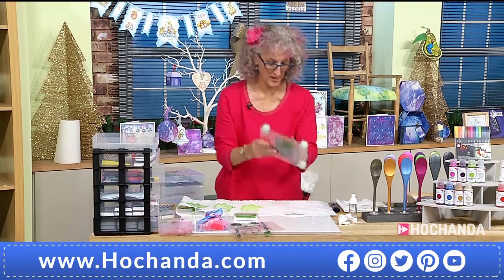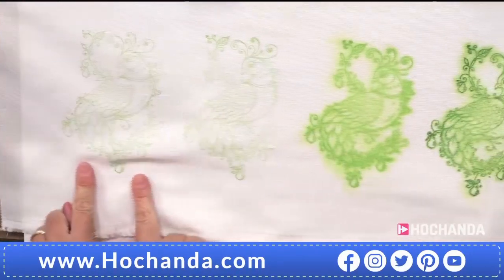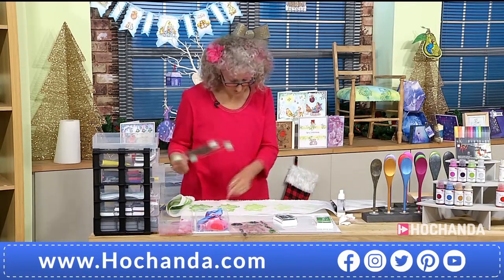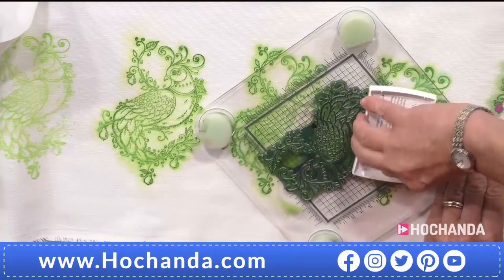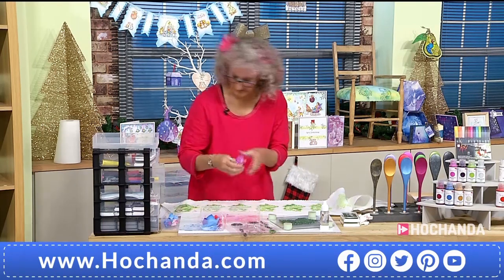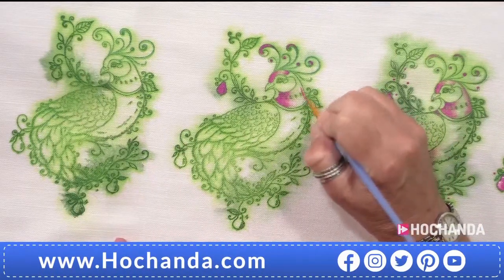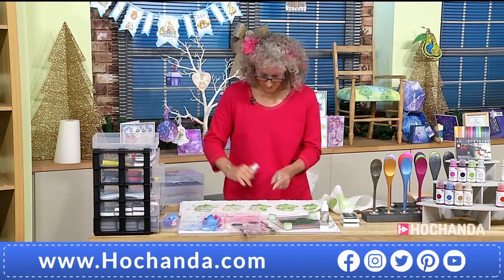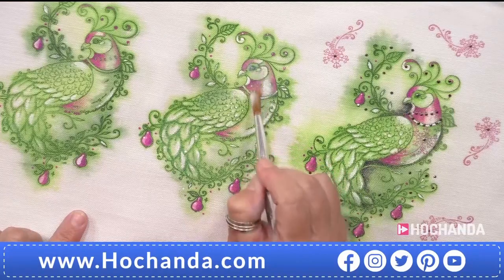Pink Ink Designs On Hochanda In A Pear Tree Stamp On Fabric.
Open me...